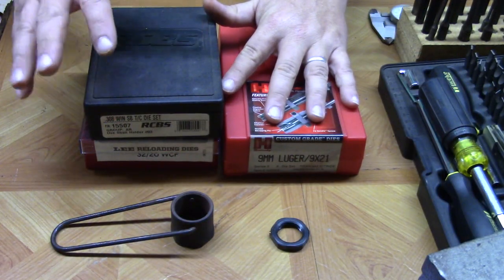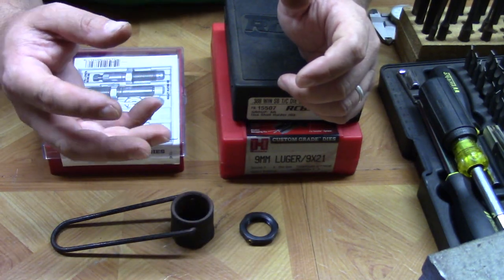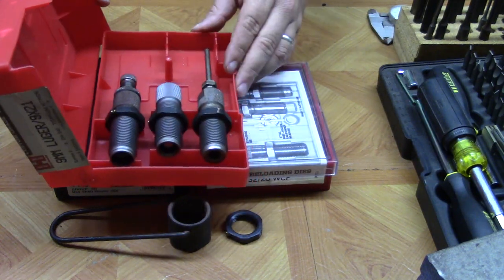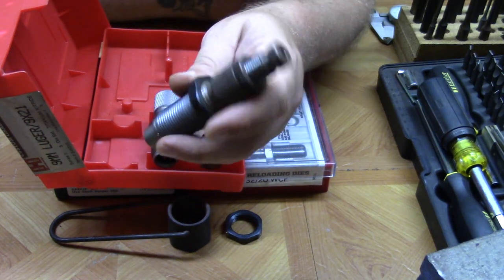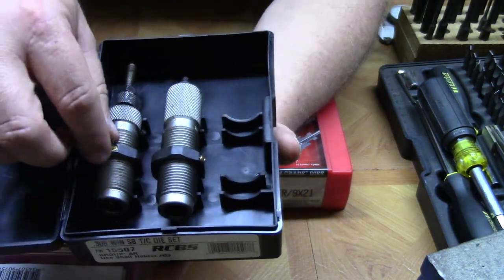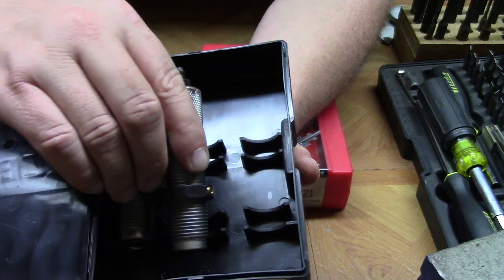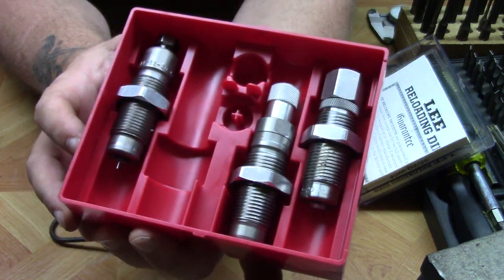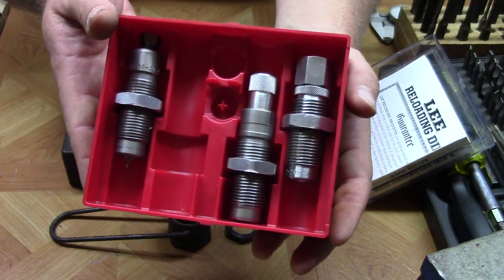What Are Dies, How Are They Used & What Are The Differences In Brands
Welcome back to the CloverTac channel friends. In this video we will give a brief explanation of what ammunition reloading dies are used for, show what they look like, explain the difference between pistol and rifle dies, as well as hit on a few perks of specific brands, like Hornady Custom Grade Dies, RCBS AR Series Dies and Lee Pacesetter Dies. If you have any questions or comments on reloading, feel free to drop them below.